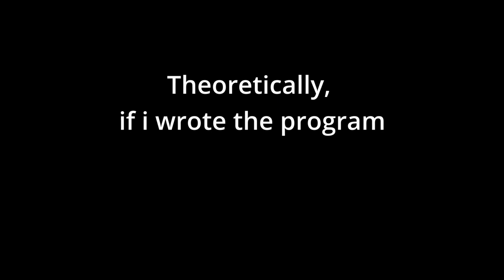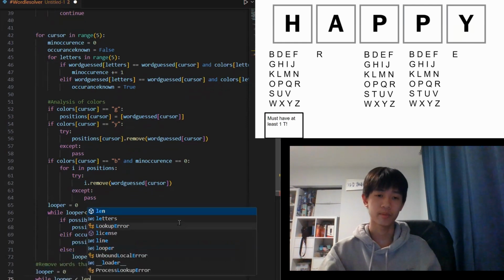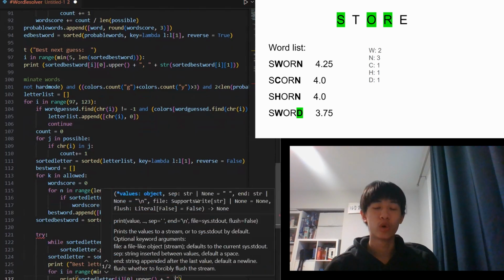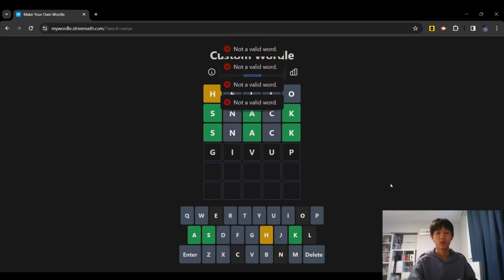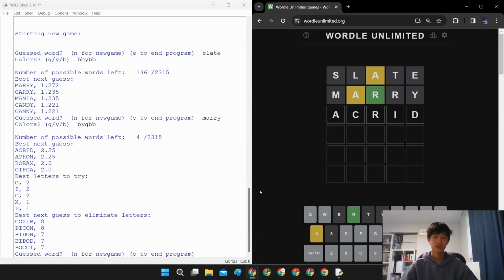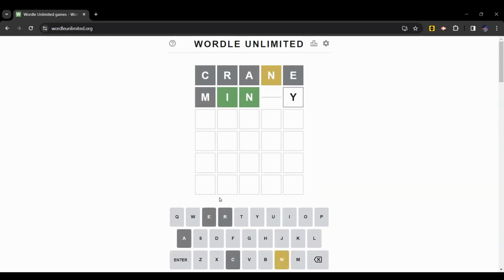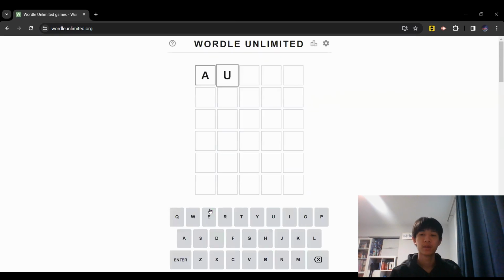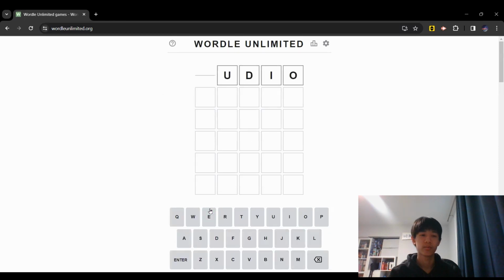I built a wordle bot to solve your problems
I have officially beaten Wordle by making a Wordle bot with Computer Program and Engineering.

Timestamps:
00:00 Intro
00:23 How it works
03:17 Me VS AI
06:26 Auto-solver
08:00 Best starting word?
09:53 Outro